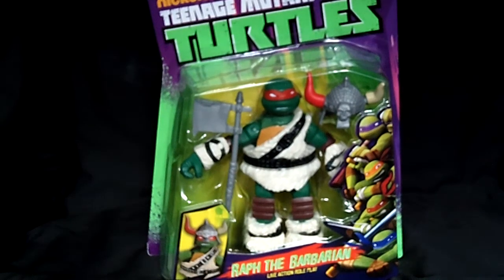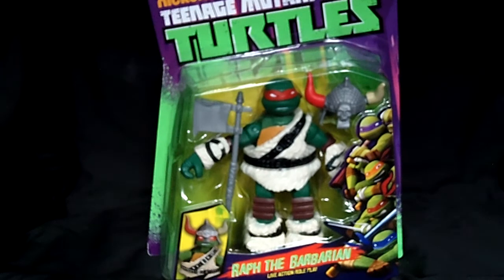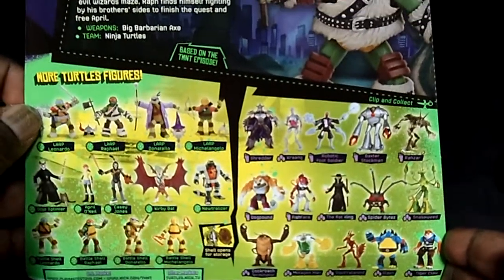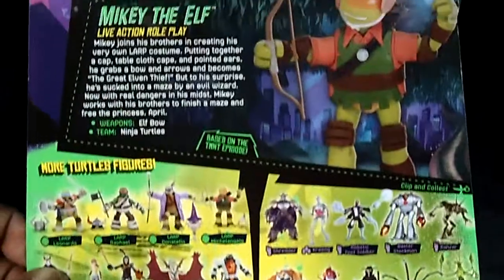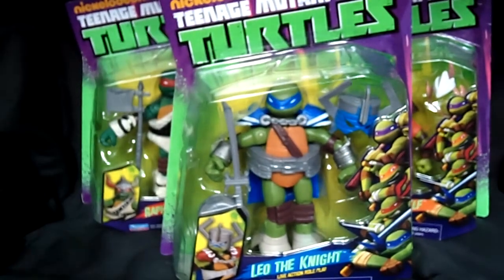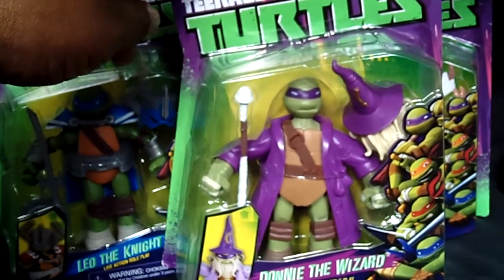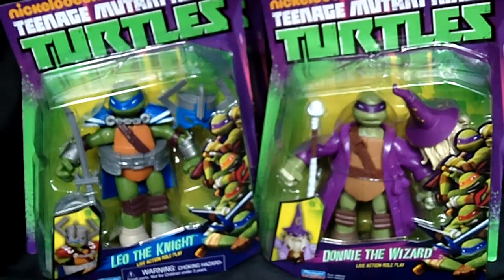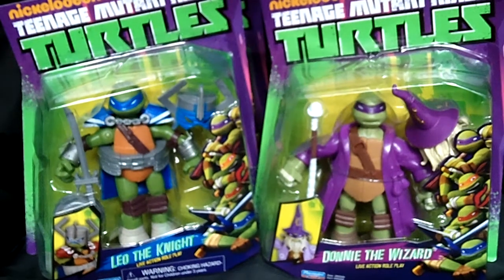Teenage Mutant Ninja Turtles Live Action Role Play L.A.R.P. Action Figures Haul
Hello Teenage Mutant Ninja Turtles Fans and Collectors of all ages it's your girl PJ here and I would like to welcome you all to my Toy Collecting Channel Mz.Toy Diva's Rock'in Da Houze Toyz Haul Show. I will be showing you guys four Brand New 2014 Nickelodeon Teenage Mutant Ninja Turtles Live Action Role Play L.A.R.P. Action Figures Toy Run Haul from Target.

2014 Nickelodeon TMNT Live Action Role Play L.A.R.P. Playmates Action Figures Includes:
RAPH THE BARBARIAN
MIKEY THE ELF
LEO THE KNIGHT
DONNIE THE WIZARD

I keep my action figures Mint on Card to keep them fresh in their packaging. I hope you guys enjoy.